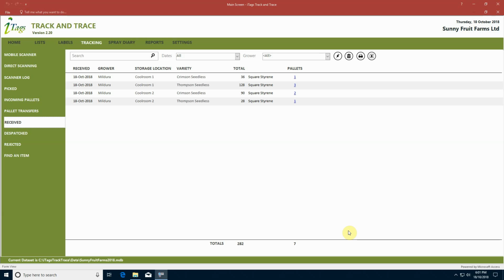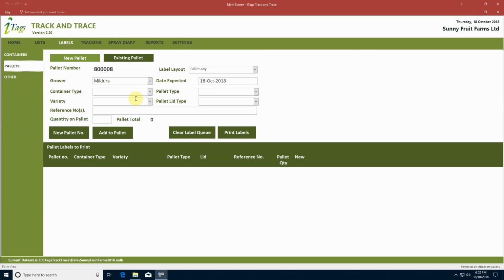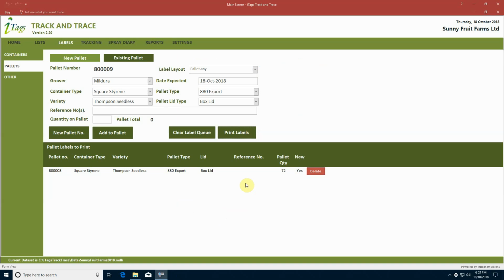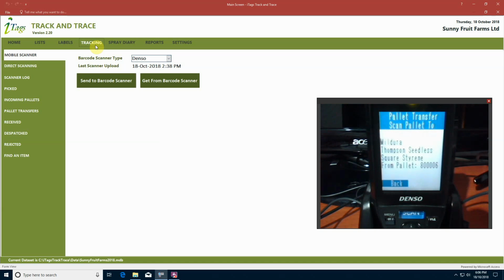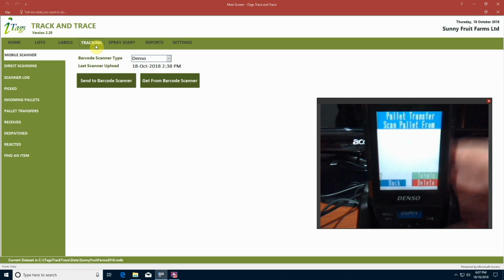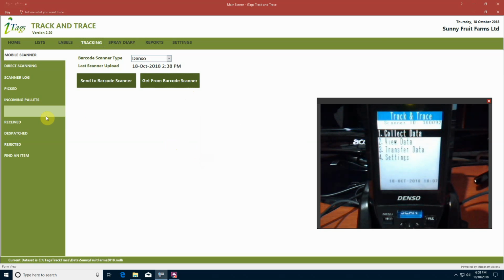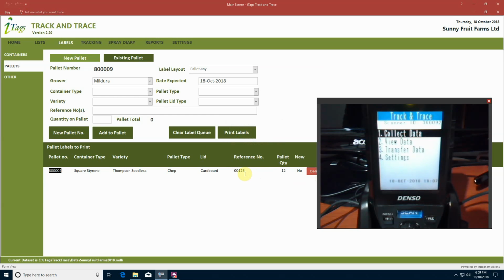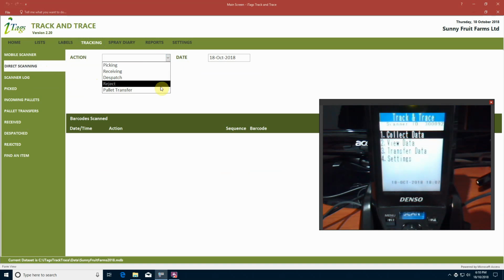TUTORIAL: iTags009 Tracking PalletTransfers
Taking stock from one / multiple pallets to create a new pallet.
Once you move stock from one pallet to another we will need to track that or else we will loose